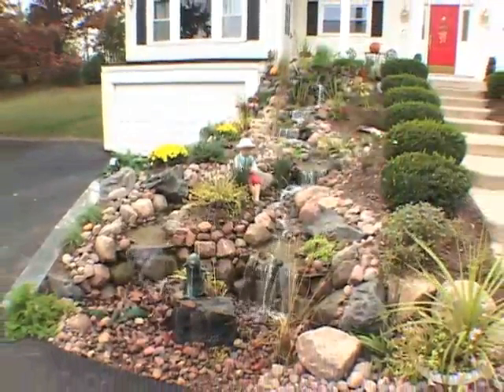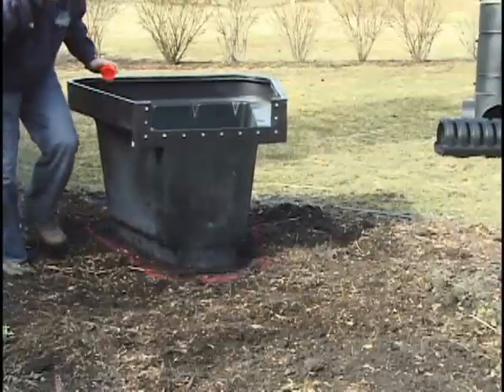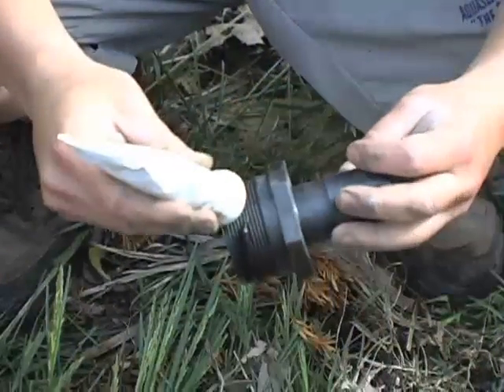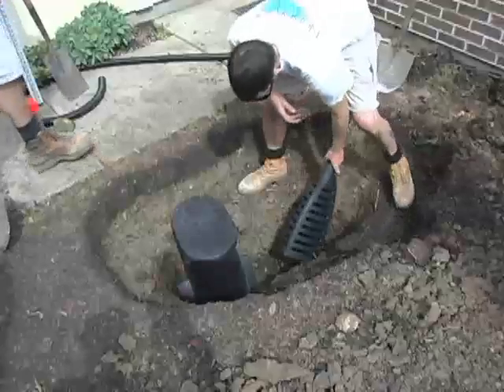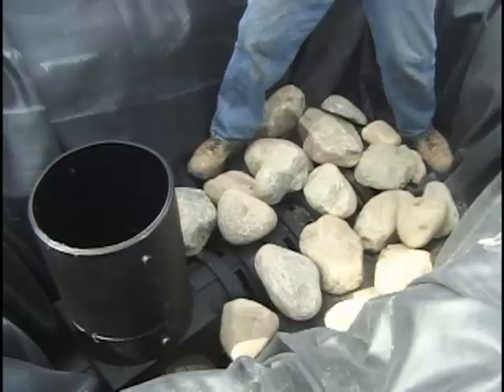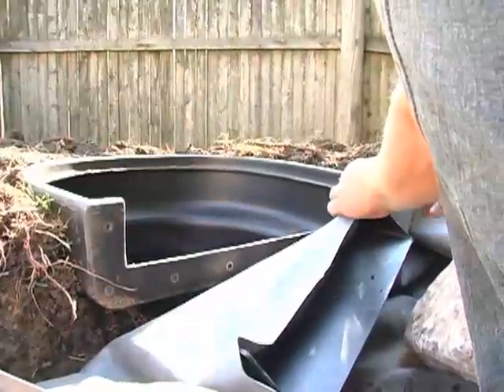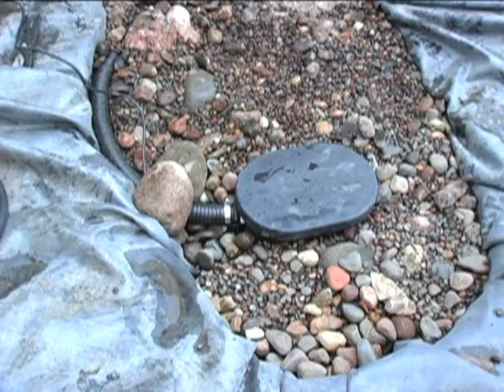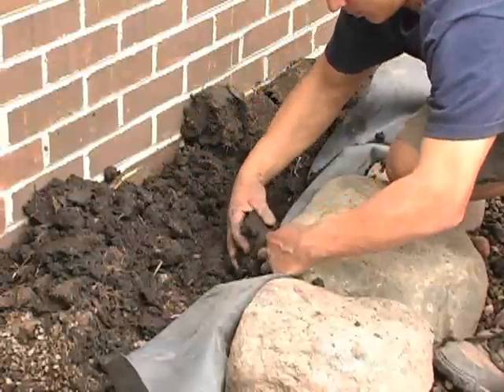How to Build a Pondless® Waterfall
- Are you interested in installing a water feature in your yard, but concerned about the safety and liabilities of having a pond? Or are you apprehensive about taking on the responsibility of maintaining a full-fledged ecosystem? Well, we have the answer for you. Aquascape shows you how to use our BioFalls® Filter, Snorkel and Centipede to build a Pondless® Water fall feature. Watch this 7:26 minute video and learn how to install one yourself.